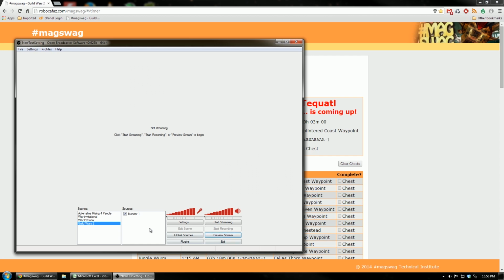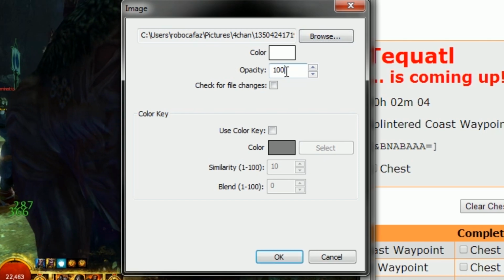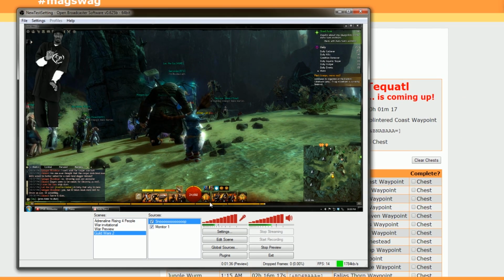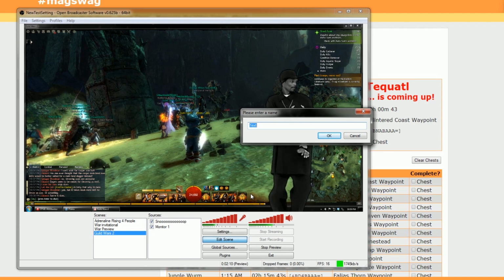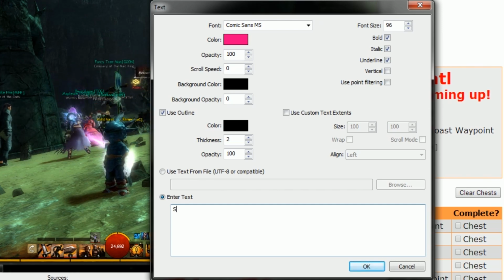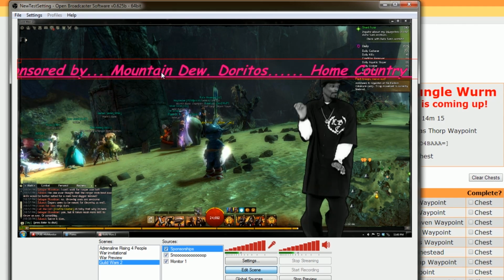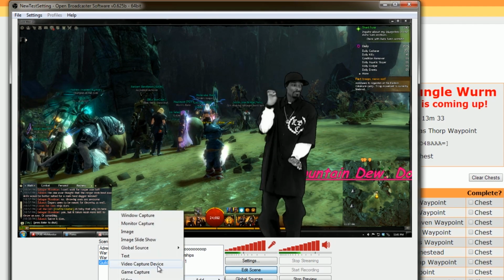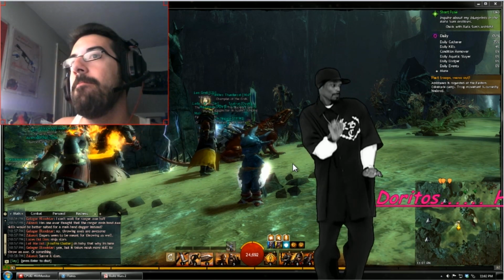Guide to Stream Overlays with Obs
A quick walkthrough of how to create basic overlays when dealing with Obs.

Interested in magswag?